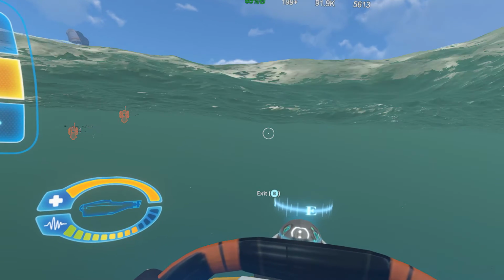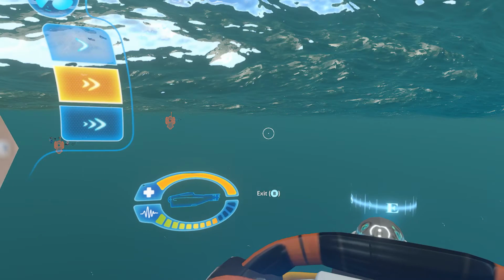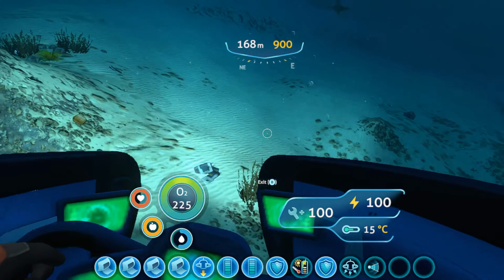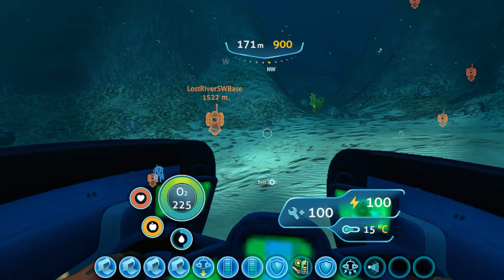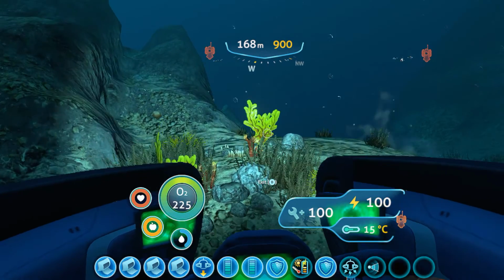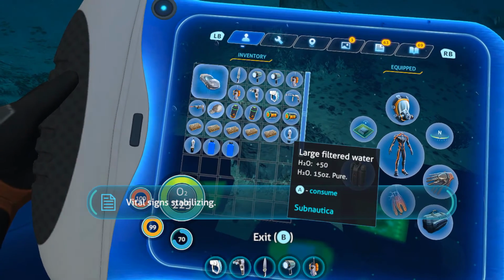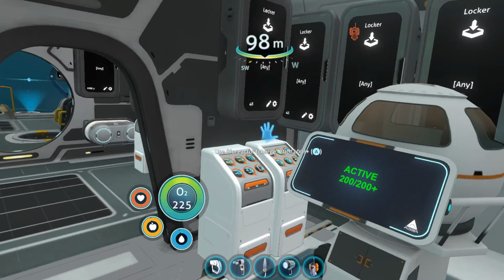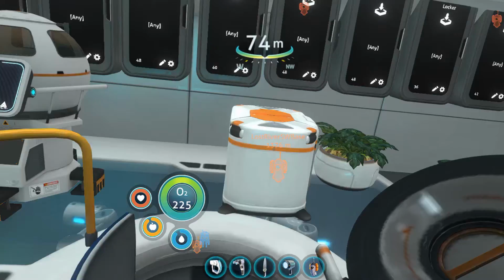Subnautica: My Adventures - Creg Field - EP0012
My Adventures of looking into Subnautica, where I've been and what I found along the way in VR.

Just make sure your subscription to my channel is marked as public so I can verify your subscription. You can do this by going to your channel icon at the upper right corner of the screen and selecting "Settings" then the "Privacy" link on the left side of the page and then disable the "Keep all my subscriptions private".